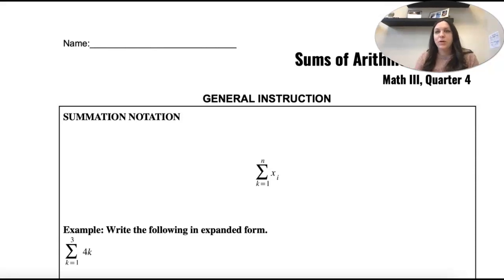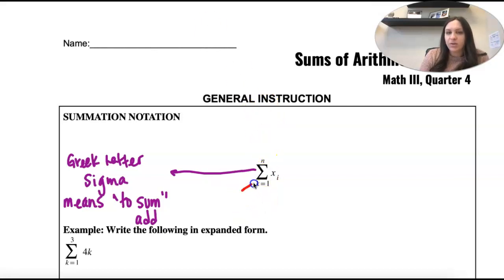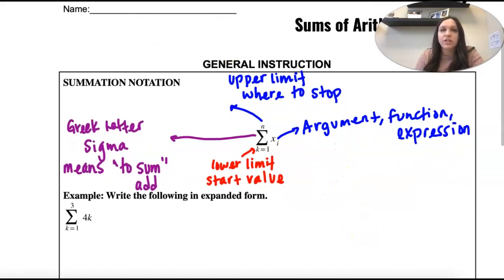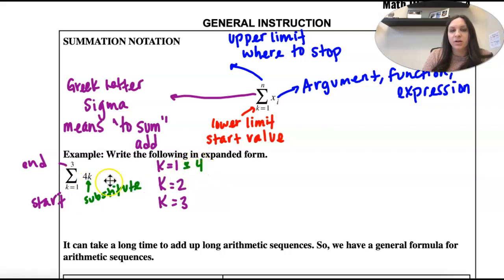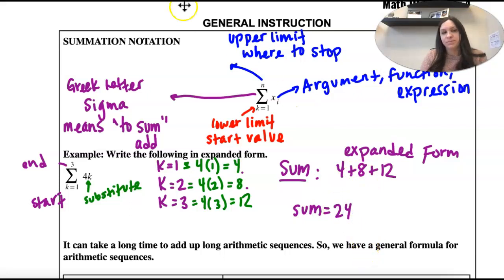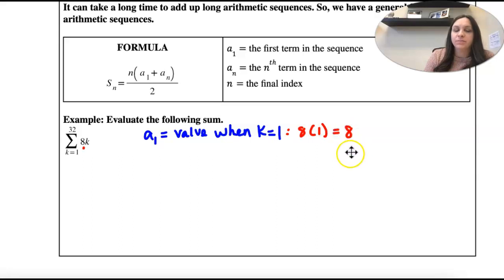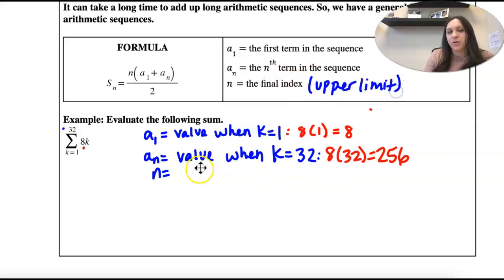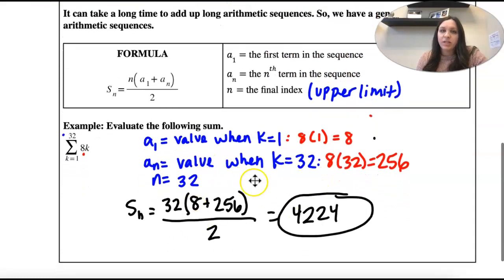M3Q4 3.2 (General)